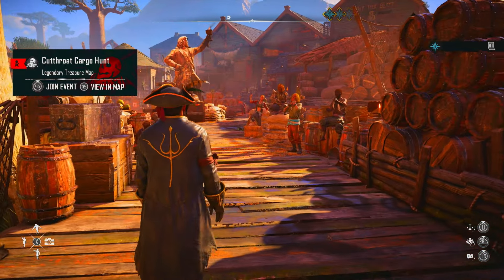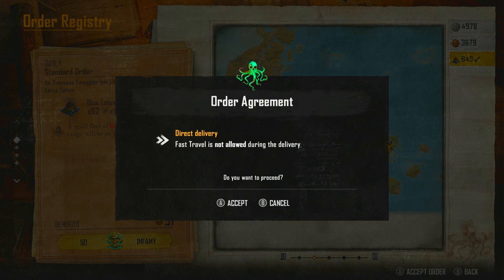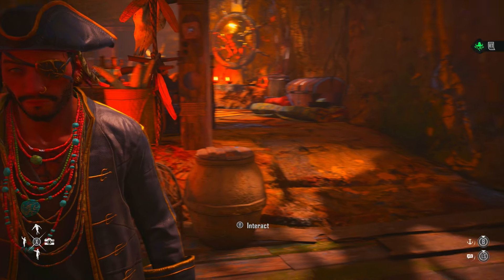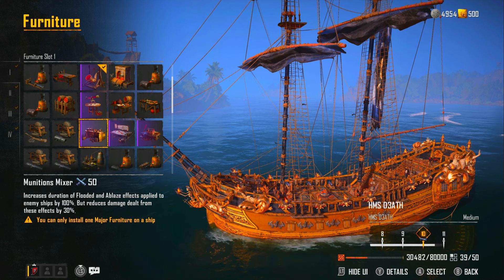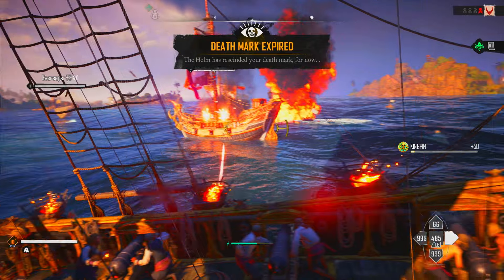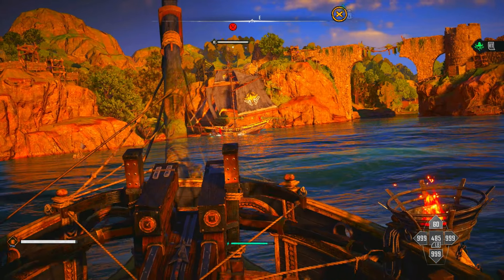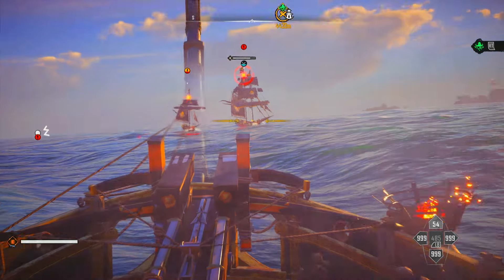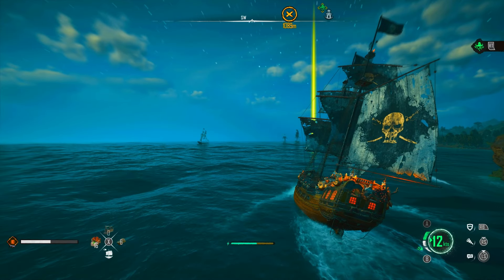LEVEL UP really FAST! Skull and Bones